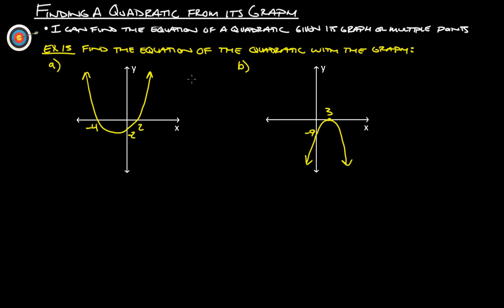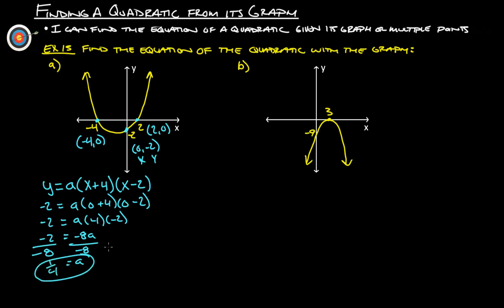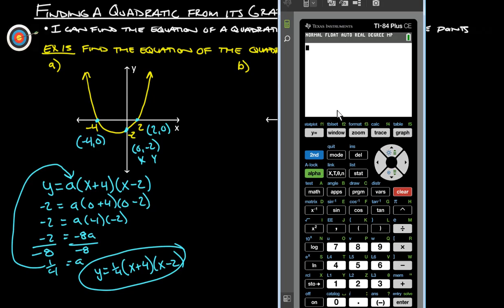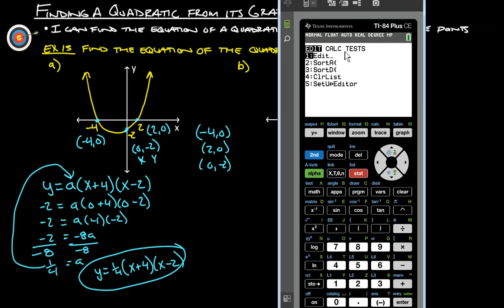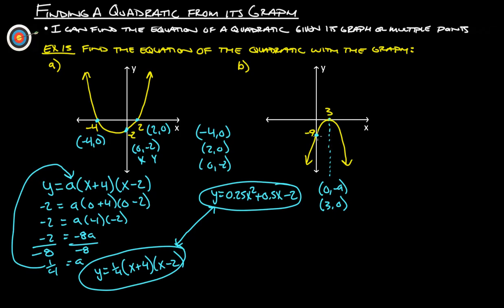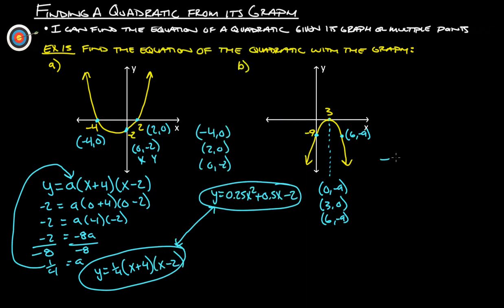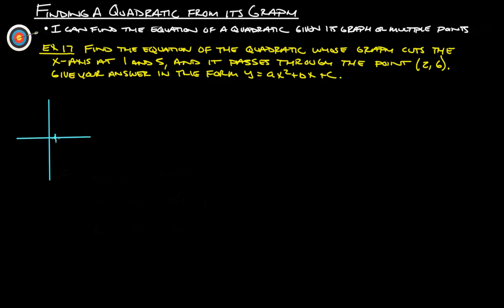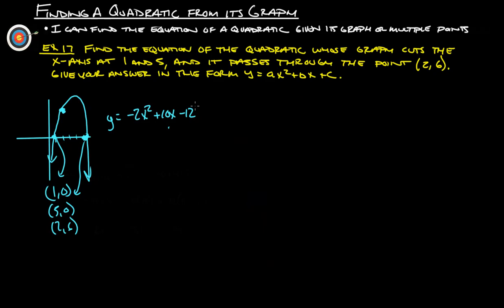6H Finding a Quadratic From its Graph